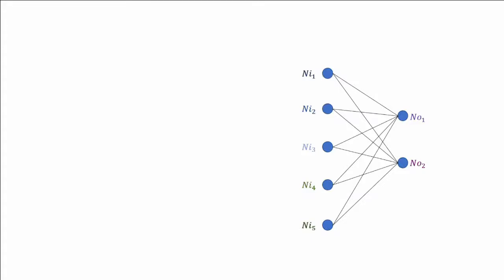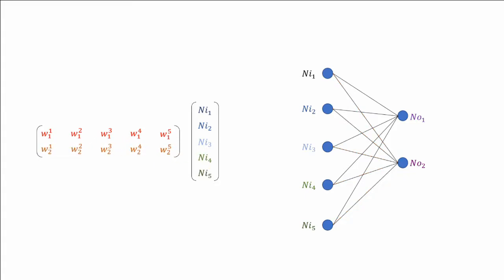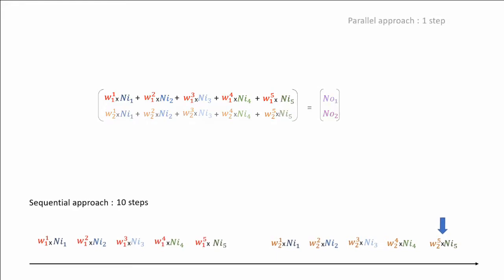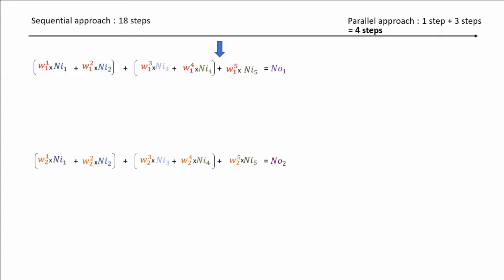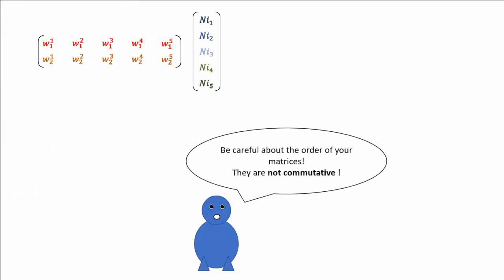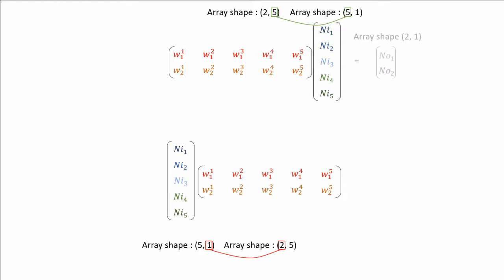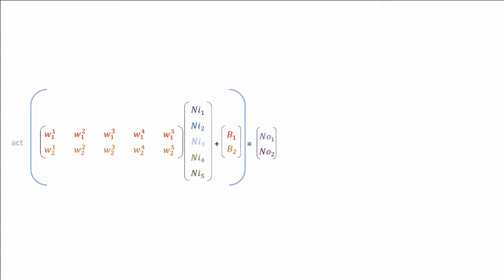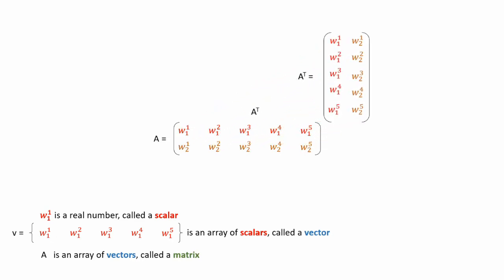Why do we use matrices for neural networks?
This video was made as a support for the video series about genetic algorithms.